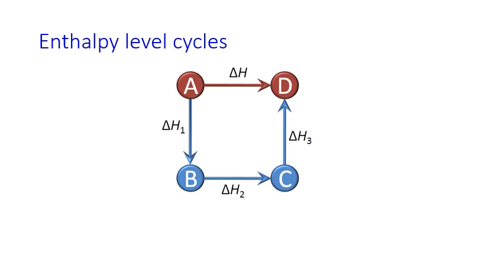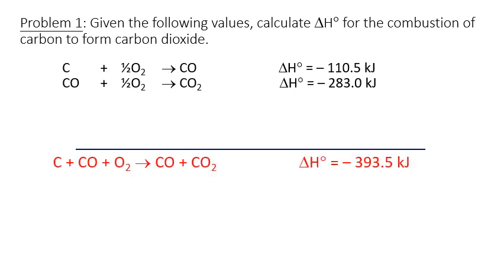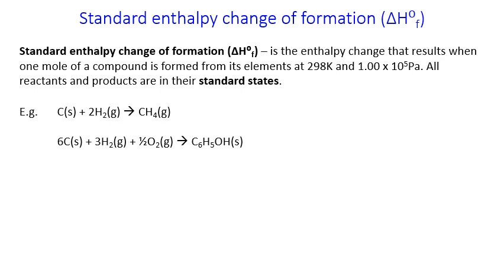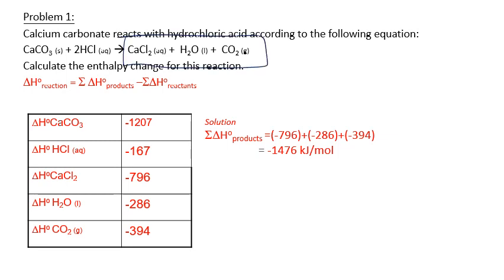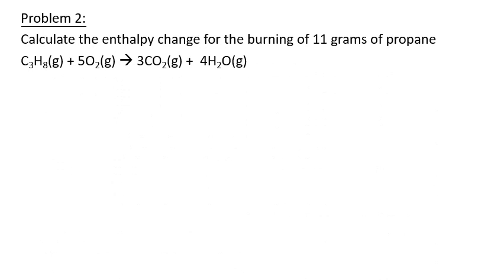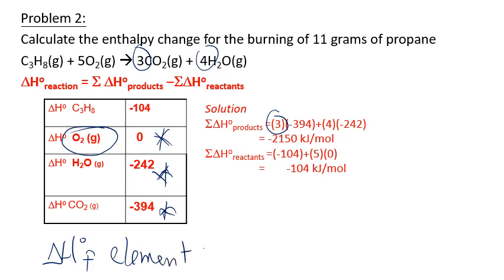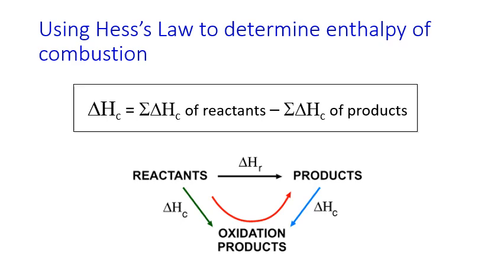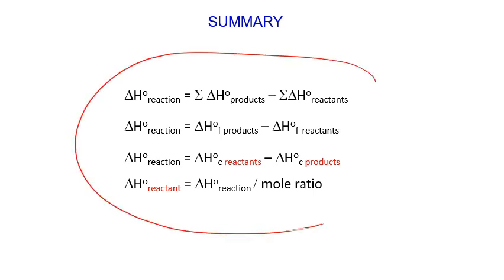IB Hess's law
IB Chemistry lesson on Hess's law